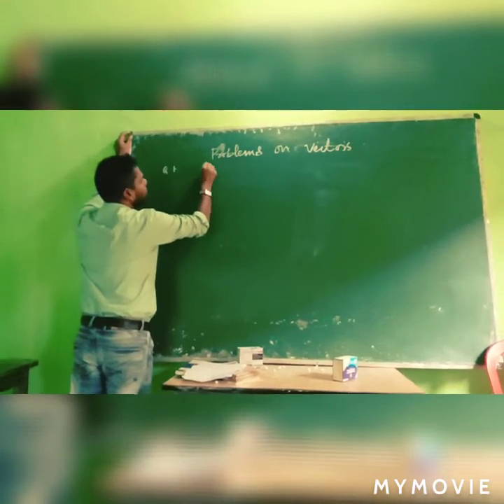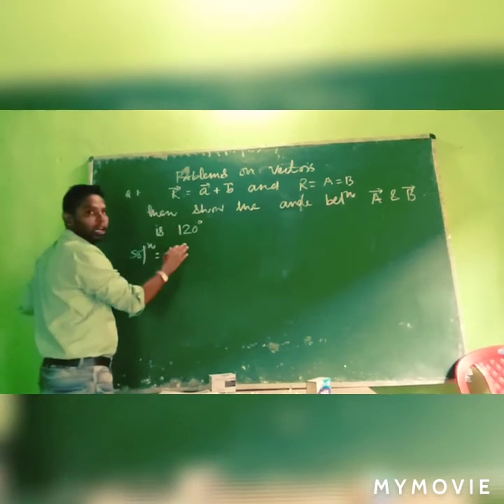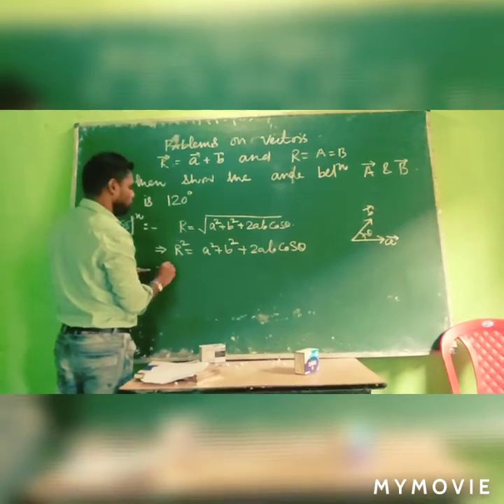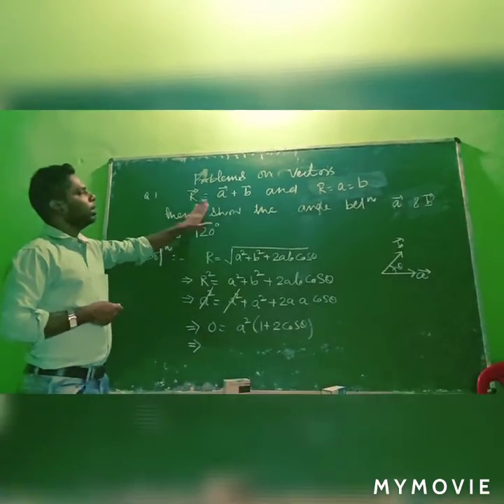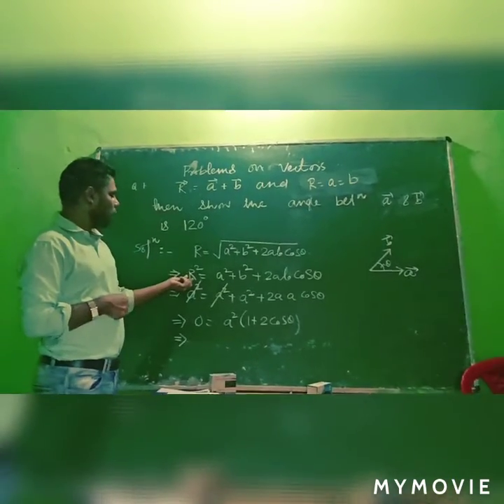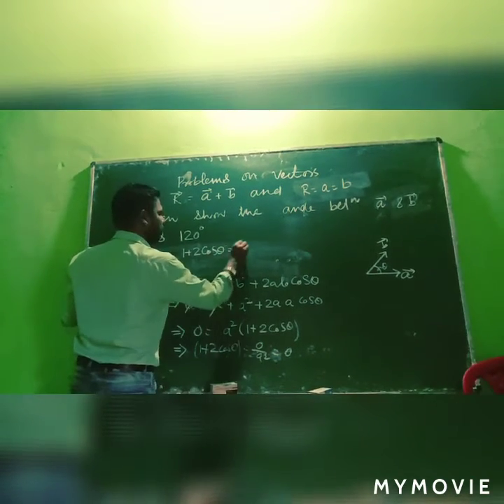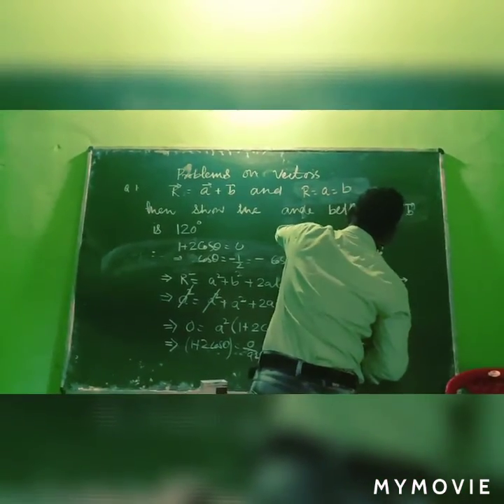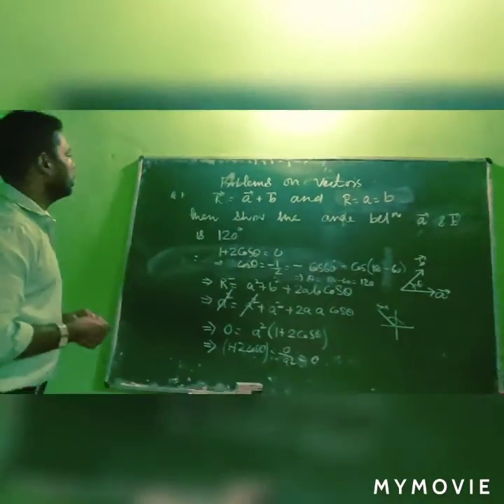Vector Algebra/Vector Lectures/Physics Classes